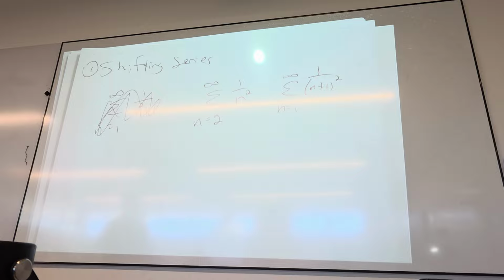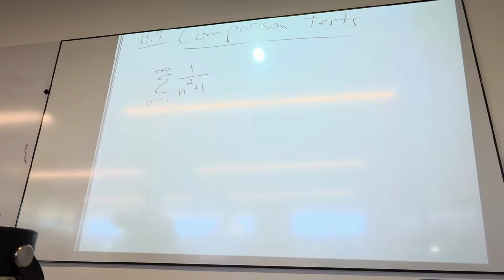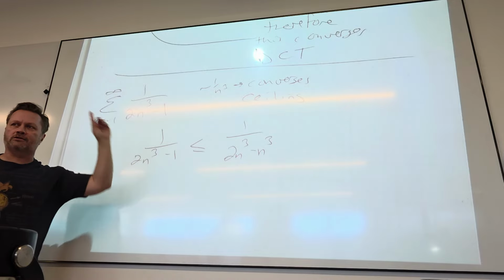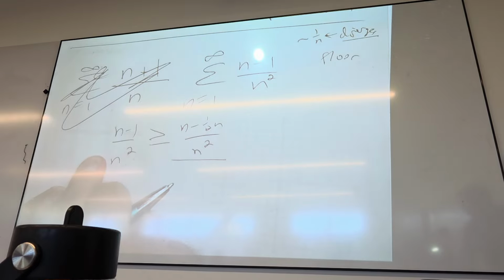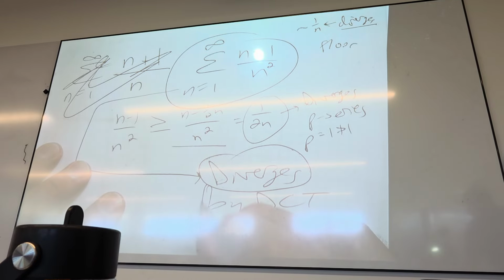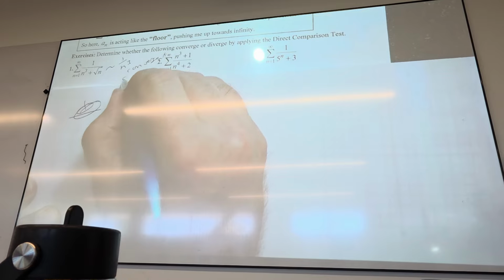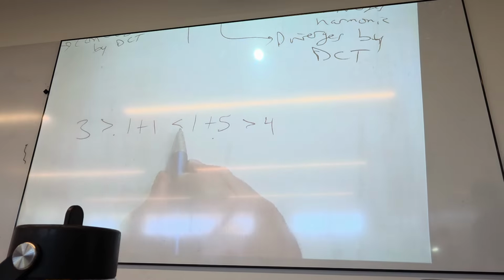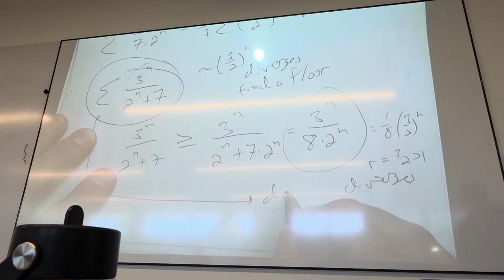Math 280, March 19 Lecture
Getting deeper into Direct Comparison Tests (ceiling, floor, remove or replace)